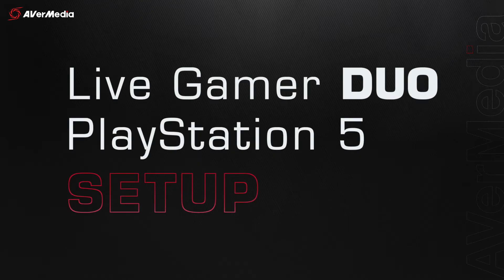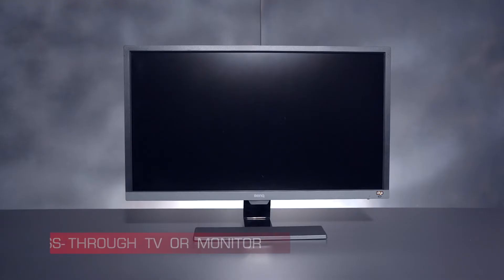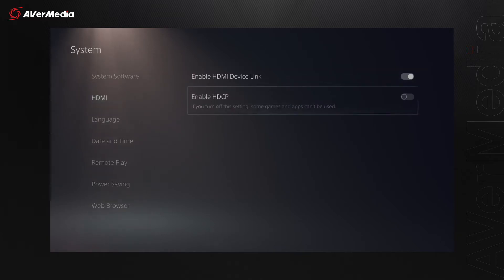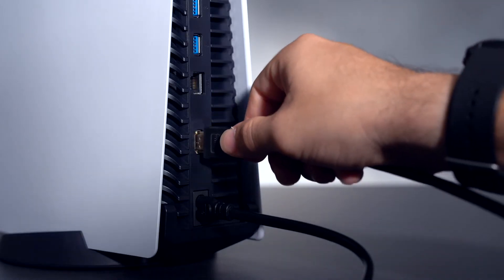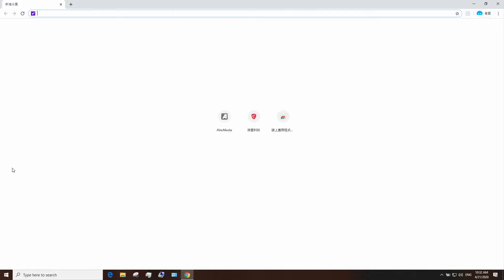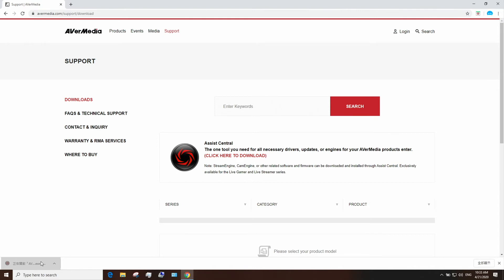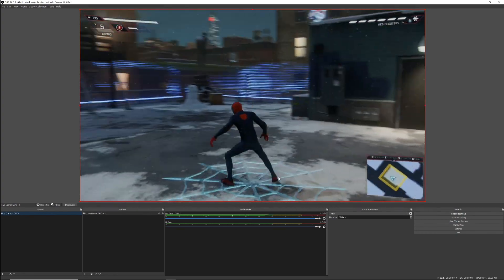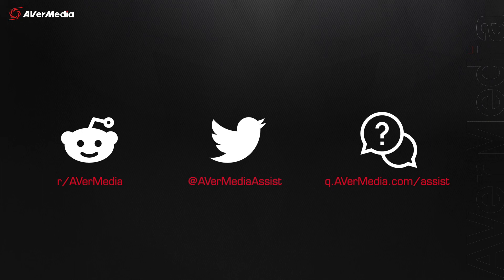How to setup Playstation 5 with Live Gamer DUO - Tutorial